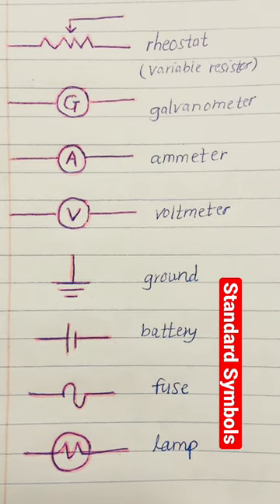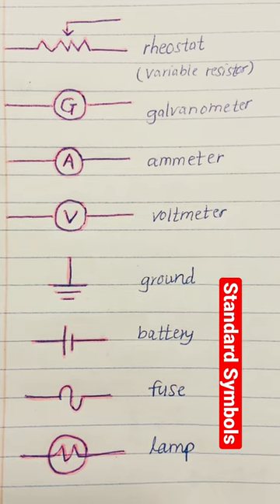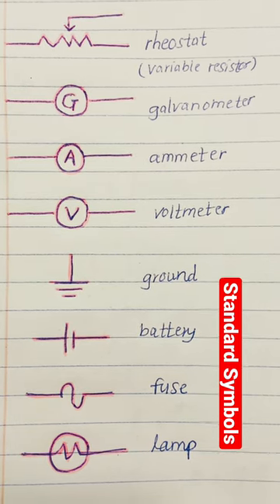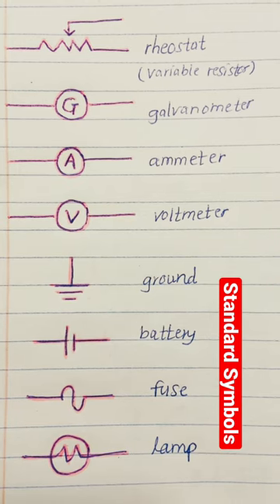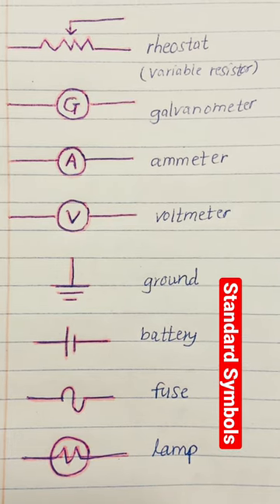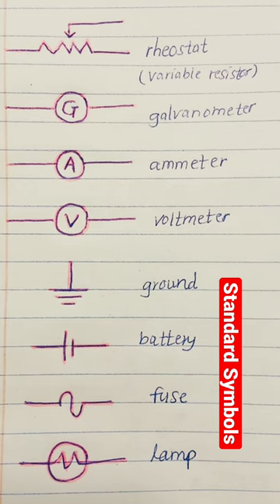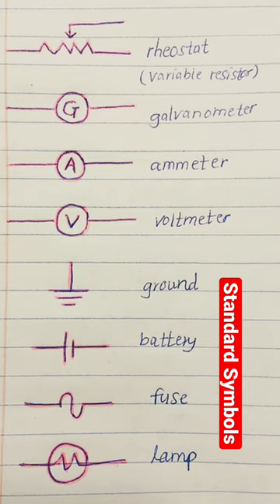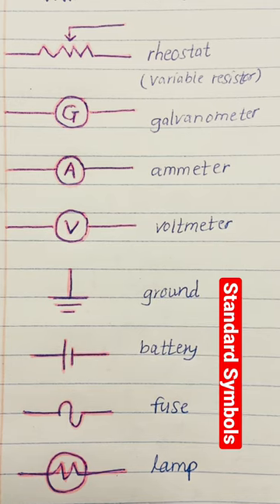Standard symbols for rheostat, galvanometer, ammeter,voltmeter, ground , battery, fuse,lamp